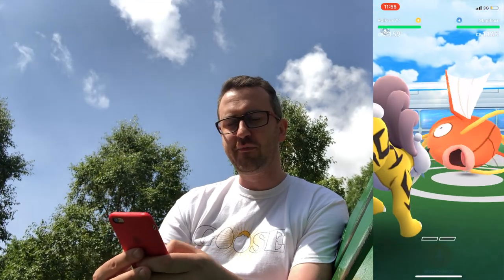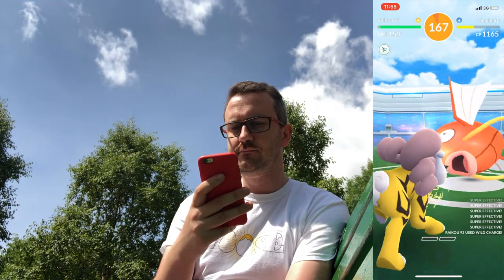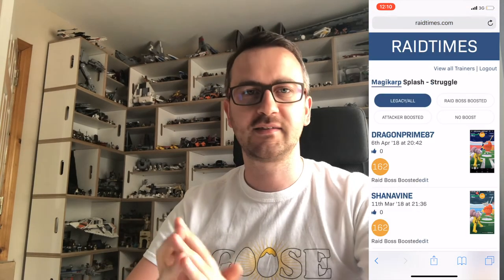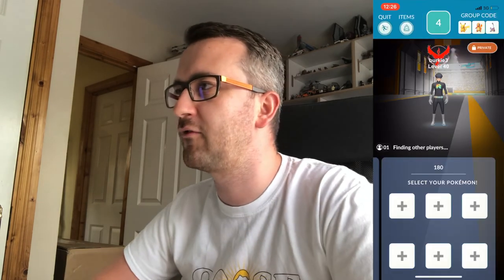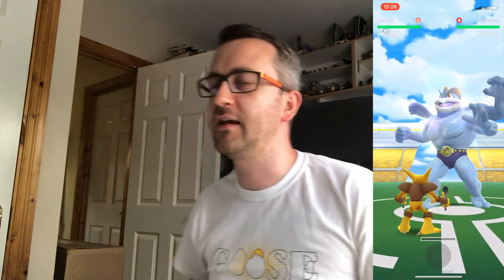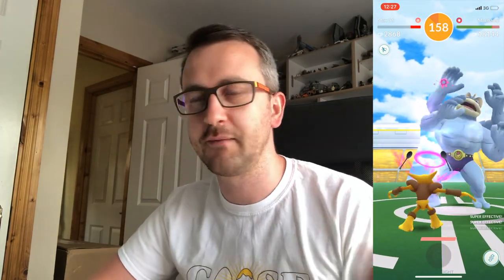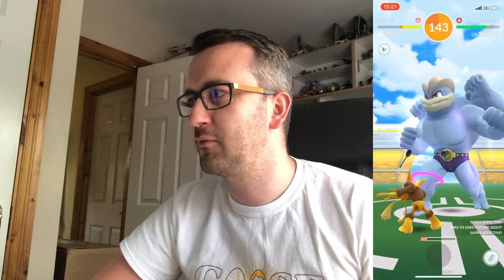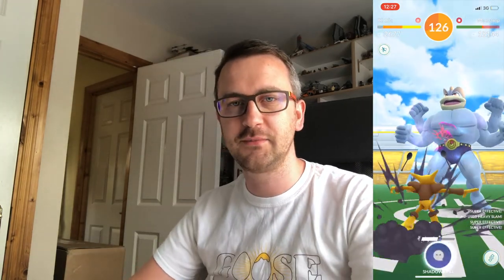180 second raid timer trick in Pokémon Go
Using the blank team trick to join a raid battle with 180 seconds on the clock.